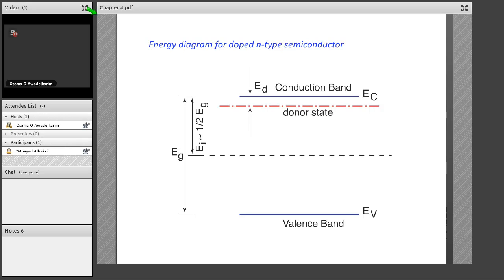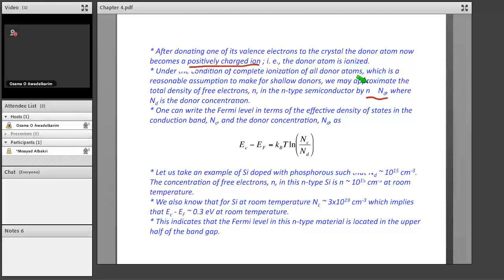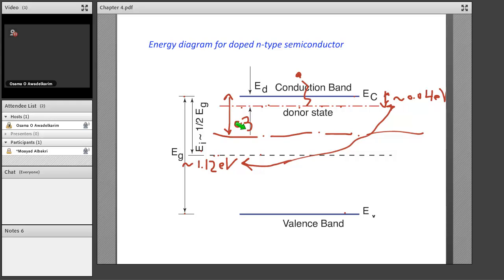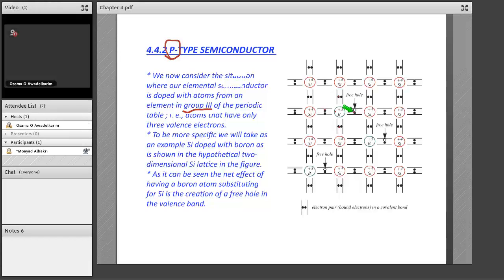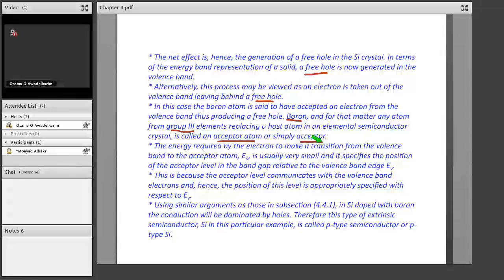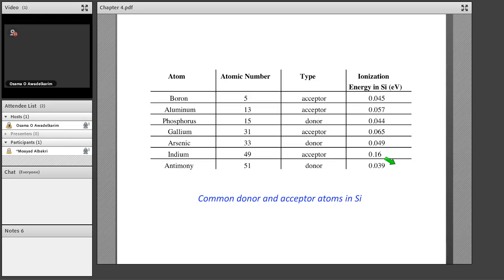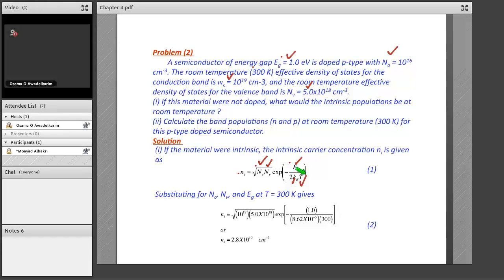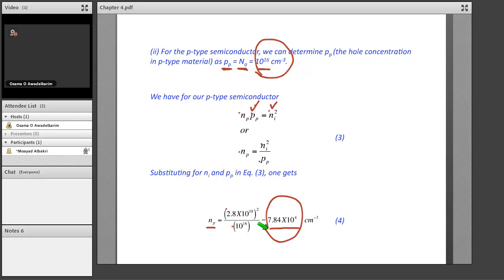4 Semiconductors in Equilibrium 5